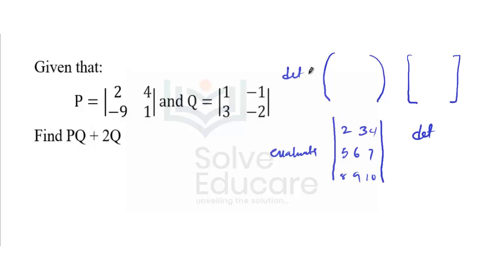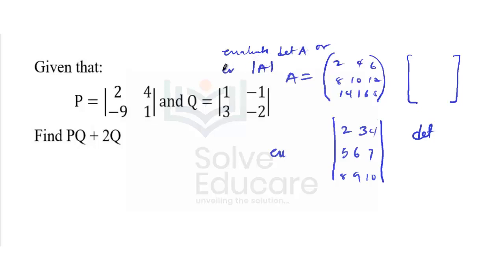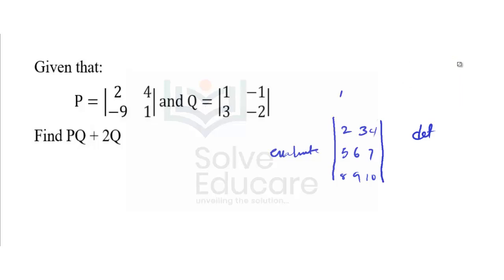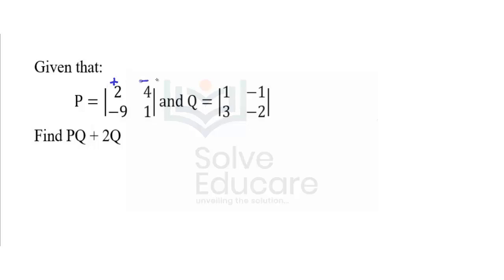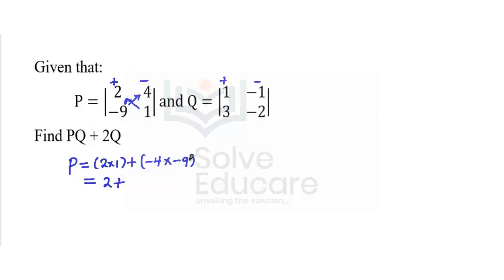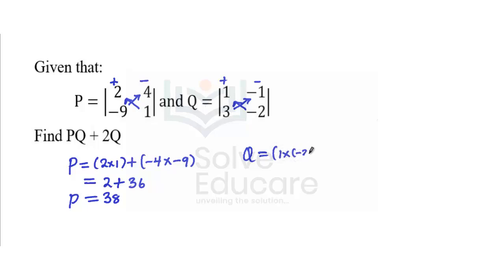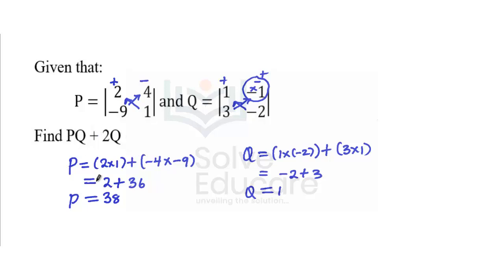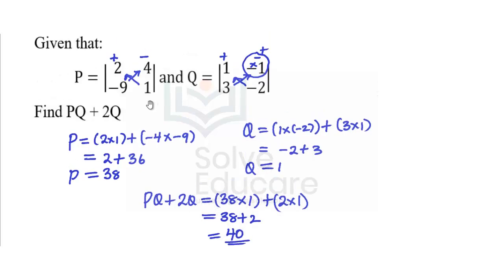Controversial WAEC Math Question (My perspective)